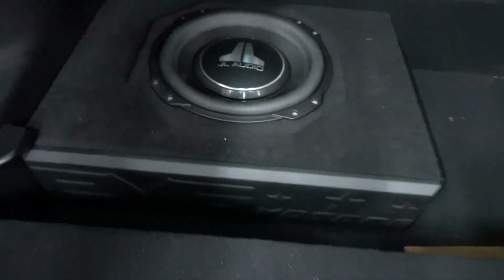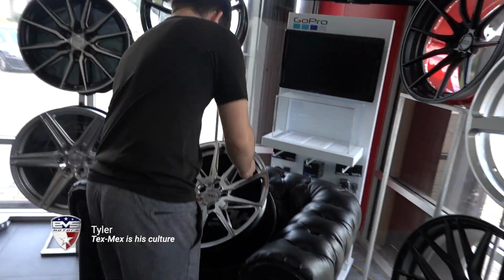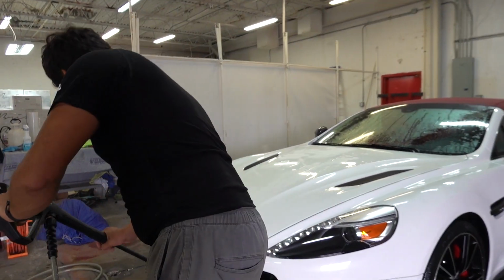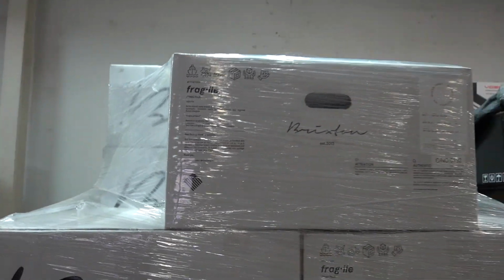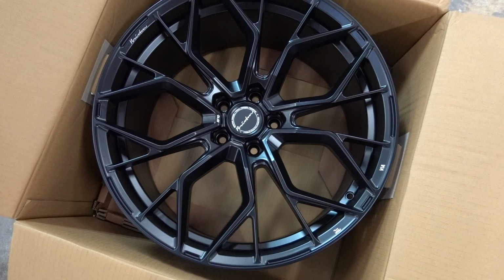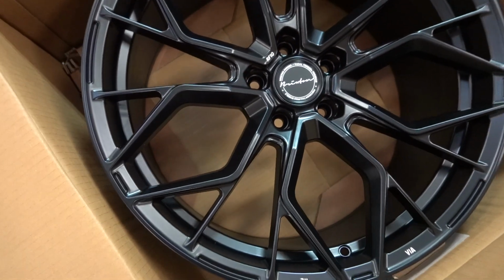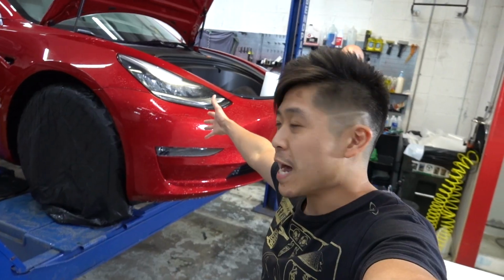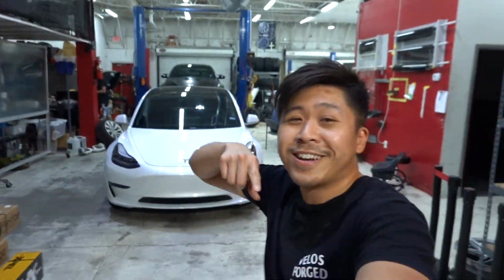Aston Martin Vanquish Wrapped with Clearbra PPF | EVS Vlog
Today's Vlog:
We clearbra an Aston Martin Vanquish and install a custom subwoofer for a Tesla Model X.

LET’S WORK ON YOUR CAR!:
12320 Bellaire Blvd
Suite C-1

Hours: Tuesday - Saturday
10:00 AM - 6:00 PM

PARTNERED BRANDS:
Vossen Wheels
Vorsteiner
Velos Designwerks
1221 Wheels
Brixton Forged
ADV.1 Wheels
Prior Design
Ryft Exhaust
Frequency Intelligent Exhaust
Novitec
TechArt
Brabus
Addictive Desert Designs
Toyo Tires
Renntech
Sharkwerks
Escort Radar
and more!